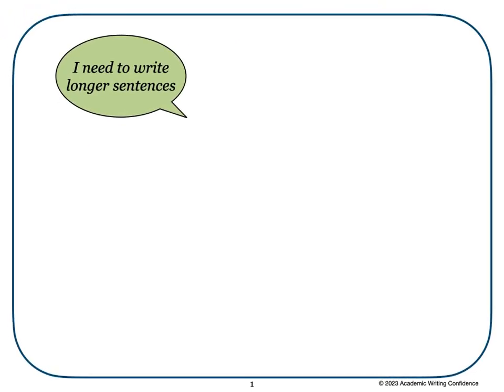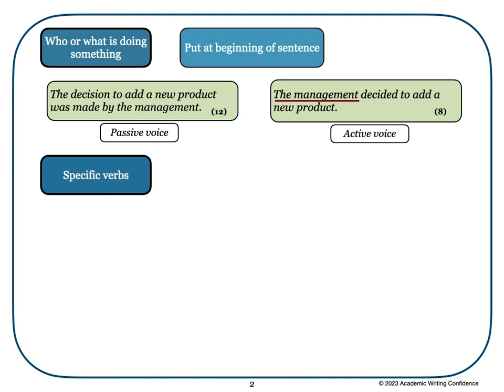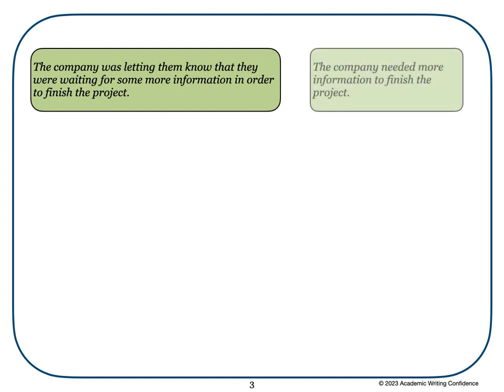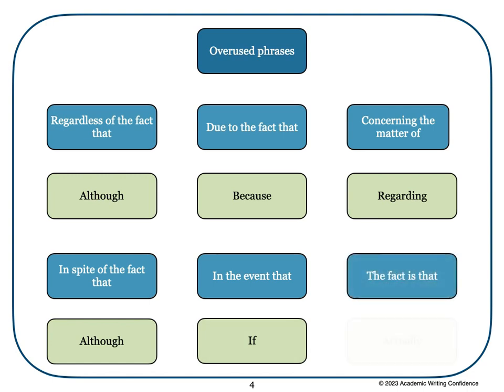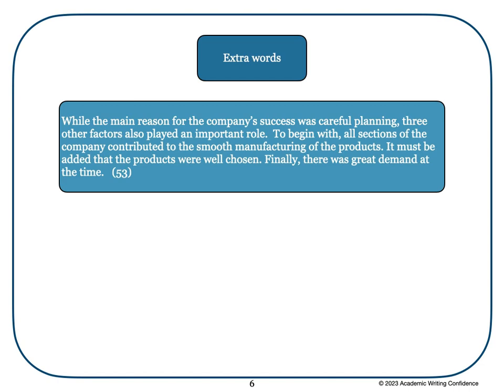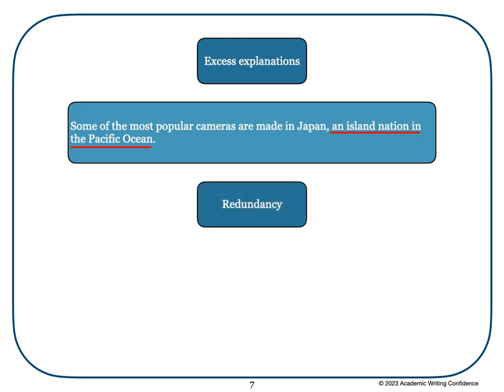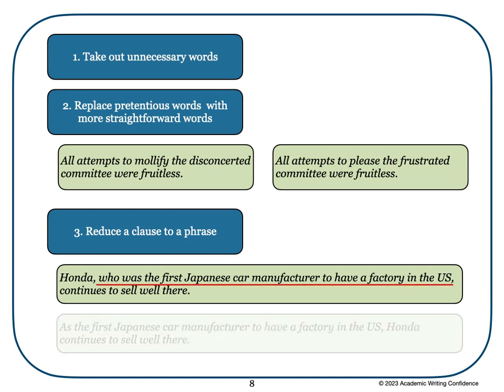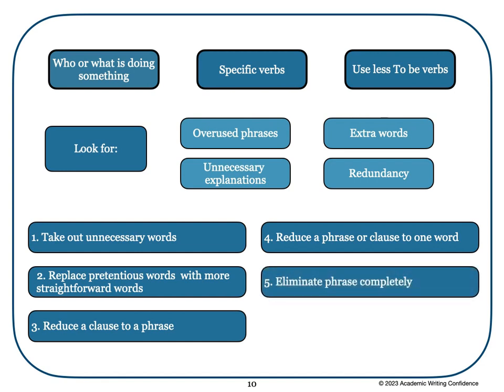Writing Concise Sentences: Reducing Wordiness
A good writer chooses words carefully when writing a sentence. They try to express their idea or thought in the most effective way possible. In this video, I will show you how to write concise sentences so that you can reduce wordiness in your writing.

0:00 Introduction to conciseness
1:06 Using active voice
2:18 Specific verbs and to be
2:58 Eliminating unnecessary words
4:30 Replacing overused phrases
5:42 Removing redundancy and filler
8:17 Reducing unnecessary detail
9:28 Refining vocabulary and clauses
11:17 Summary of conciseness tips